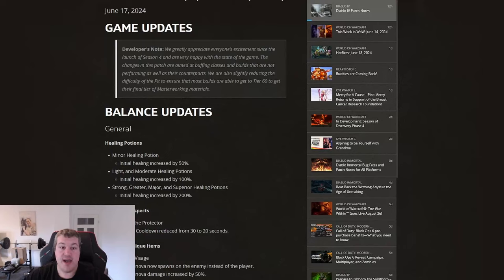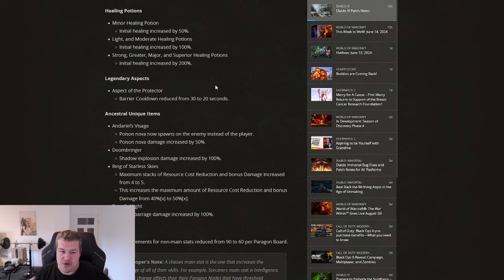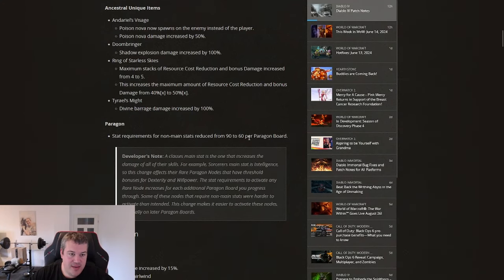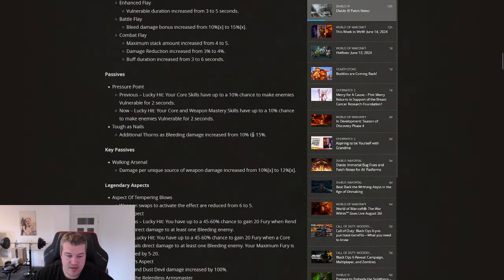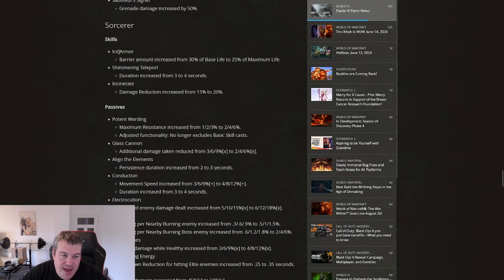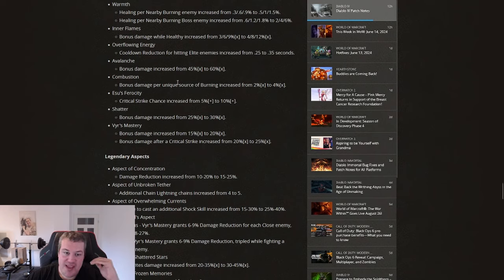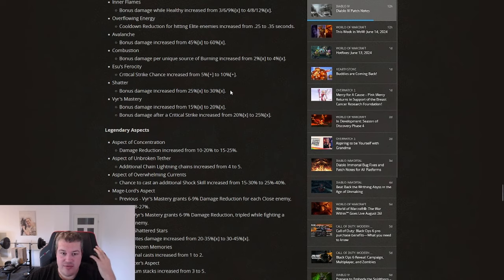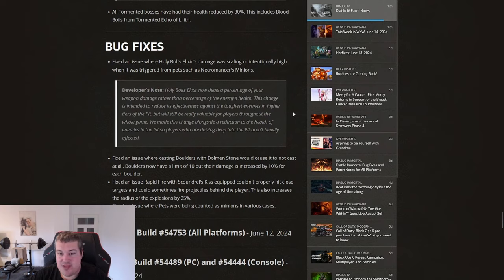Diablo 4 Season 4 Mid Season Patch 17.06.24: The MOST IMPORTANT Patch Yet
The Diablo 4 Season 4 Mid Season Patch is finally here. In this Patchrundown I will go over the most important changes and I try to predict the impact on the game and currently viable builds for pit pushing, speed farming and helltide. Necromancer is the only class recieving a nerf cause elixir of holy bolt bug is getting fixed. Andariels Visage Rogue looks on paper like one of the strongest classes coming out of this patch which will hit next monday on 17.06.24